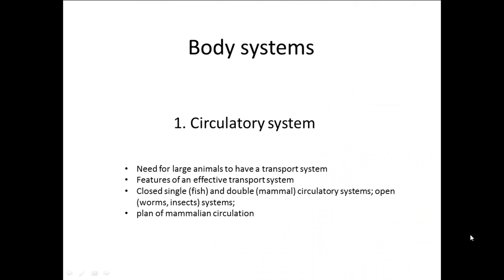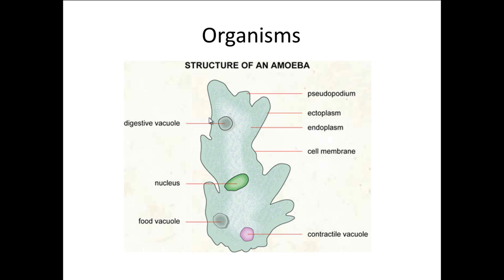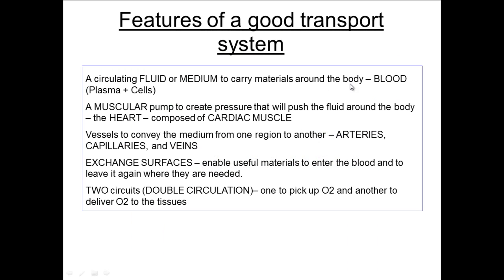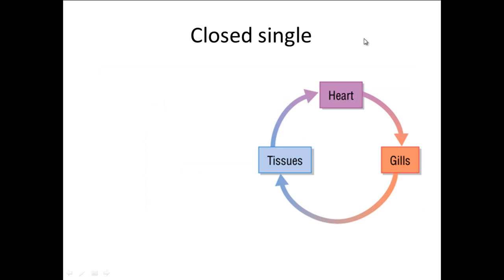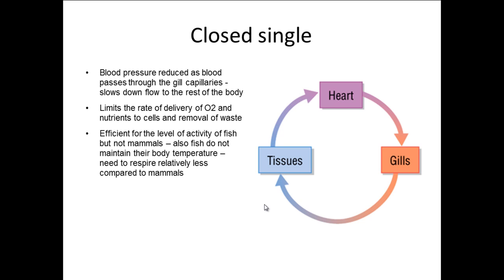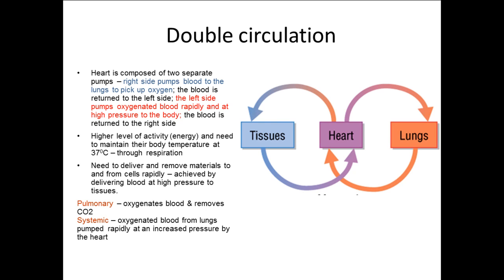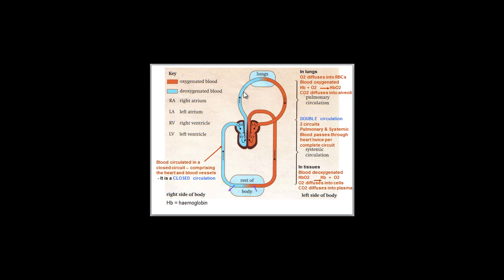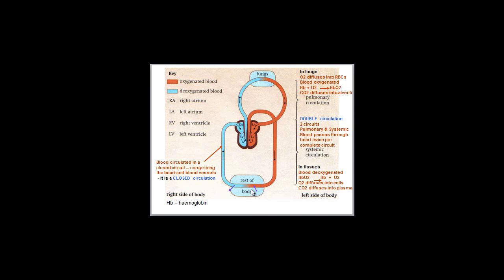Body Systems: Circulatory System (High band Biology)